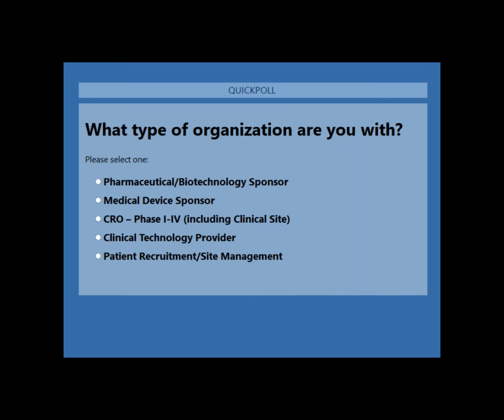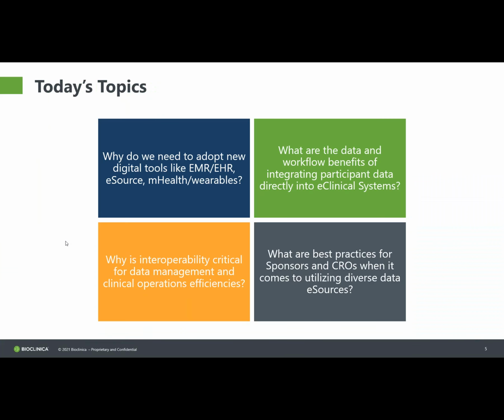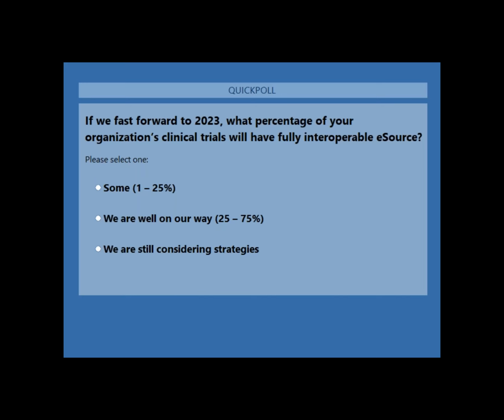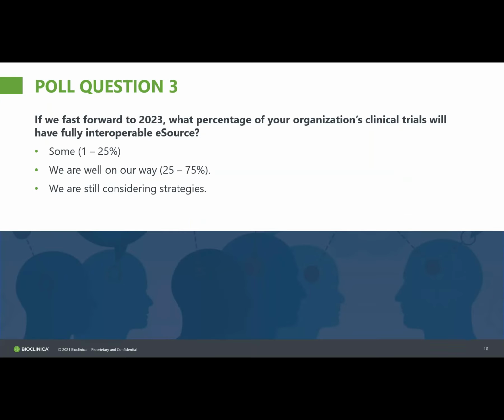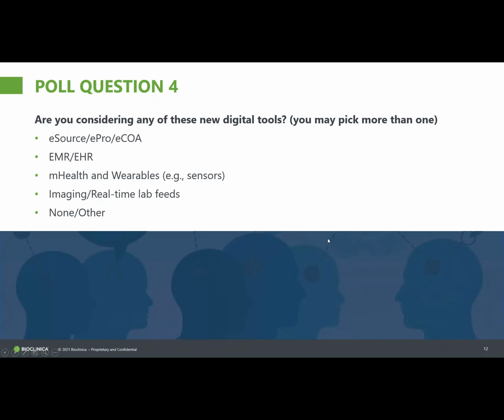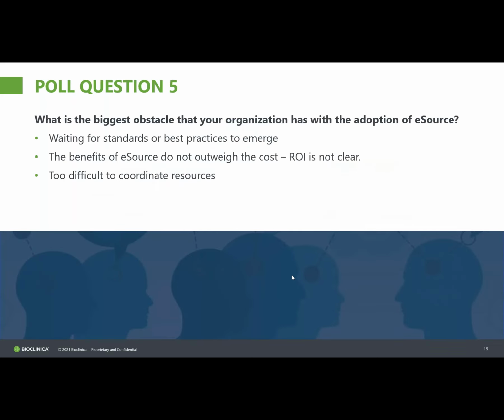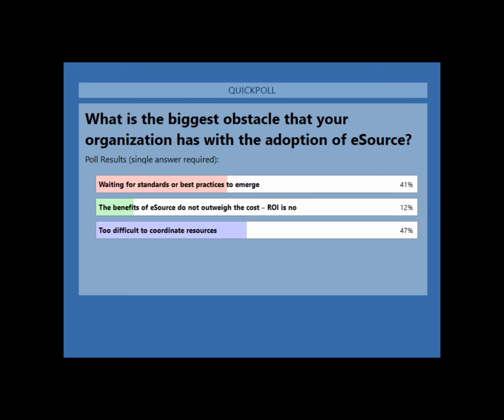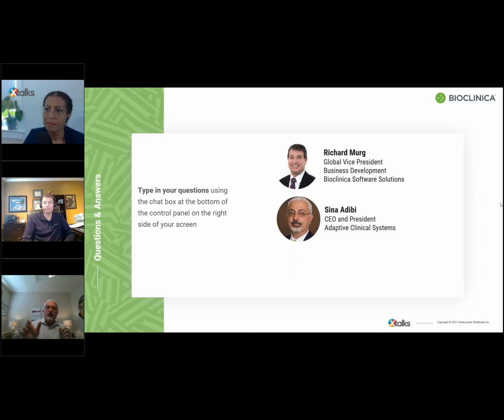Gain the Benefits of eSource Without the Hassle of a Complex Integration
In our recent webinar, Gain the Benefits of eSource Without the Hassle of a Complex Integration, Richard Murg, Global Vice President of Business Development for the Software Solutions Division of Bioclinica, and Sina Adibi, CEO and President of Adaptive Clinical Systems, discussed the data and workflow benefits of integrating participant data (from site-based devices and electronic health records) directly into eClinical systems, such as EDC and CTMS. Here, they answer questions from the webinar attendees. The topics span considerations for integration of existing eSource as well as predictions and advice for the future.

Gain the Benefits of eSource Without the Hassle of a Complex Integration If you are looking for Gain the Benefits of eSource Without the Hassle of a Complex Integration, then watch this video to learn everything you need to know about Gain the Benefits of eSource Without the Hassle of a Complex Integration